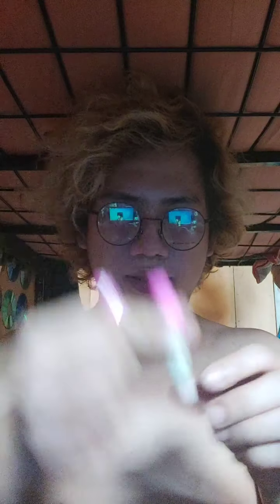Shopee Shopping - Adult Products part1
Rating: Positive
Seller name: ms.sexyandthecity
Products bought:

Lure cologne for him 2ml sampler:
115php
Attract all men all night attraction 2ml sampler: 115 php
Lure cologne for unisex 2ml sampler:
115php
Make me cum sensitizer:
175php
Kissable tarts:
100php each